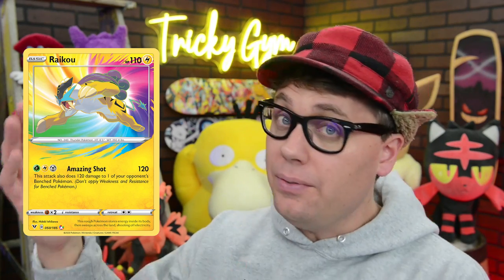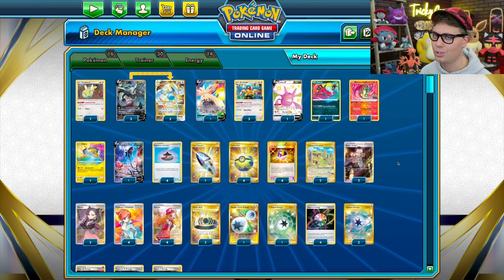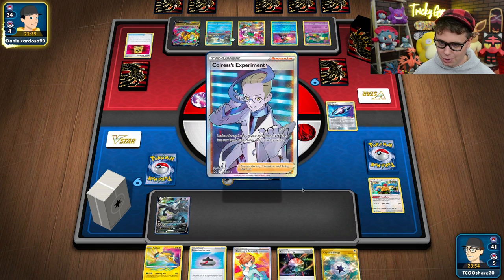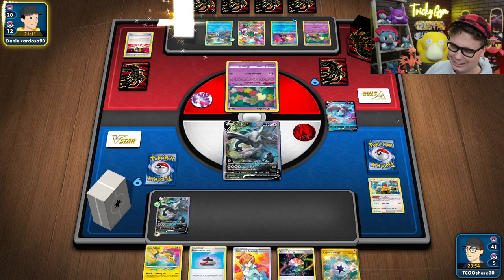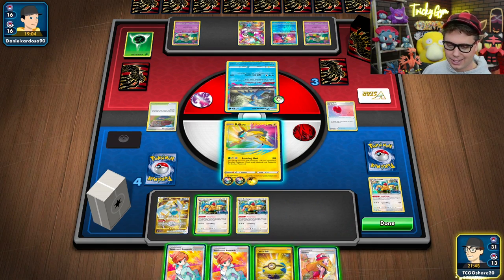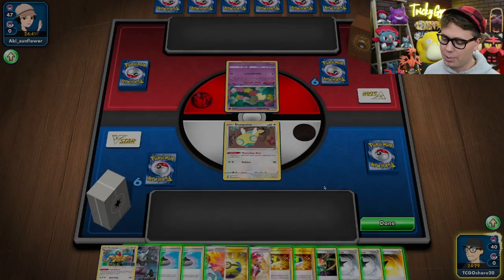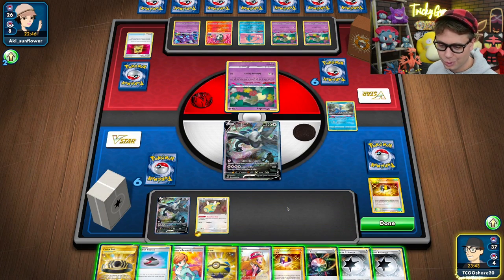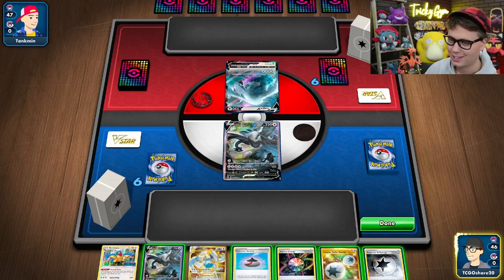ANY ATTACK, TURN TWO. Lugia VSTAR is BANANAS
Join the Tricky Gym Discord server to talk all things Pokémon TCG!

Lugia VSTAR Deck List:
#Pokémon - 16

* 1 Dunsparce FST 207
* 3 Lugia V SIT 186
* 1 Stoutland V BST 157
* 3 Archeops PR-SW 272
* 3 Lugia VSTAR SIT 211
* 1 Crobat V PR-SW 98
* 1 Yveltal SHF 46
* 1 Radiant Charizard PGO 11
* 1 Raikou VIV 50
* 1 Lumineon V BRS 156

* 4 Ultra Ball PLF 122
* 4 Evolution Incense SSH 163
* 2 Marnie SSH 200
* 2 Boss's Orders RCL 189
* 3 Choice Belt ASR 211
* 2 Collapsed Stadium LOR 215
* 4 Professor's Research PR-SW 152
* 4 Quick Ball SSH 216
* 1 Lost Vacuum LOR 217
* 4 Serena SIT 193

#Energy - 14

* 2 Capture Energy DAA 201
* 1 Double Turbo Energy ASR 216
* 1 Heat {R} Energy DAA 174
* 1 Speed Lightning Energy RCL 173
* 4 Powerful {C} Energy DAA 176
* 4 Aurora Energy SSH 186
* 1 V Guard Energy SIT 215

Welcome to Tricky Gym, the best competitive Pokemon Card channel on the internet! Whether you are new to the Pokemon Trading Card Game and want to learn how to play Pokemon Cards or a seasoned Worlds Competitor, Tricky Gym has something for you! My daily videos include product reviews, Pokemon Trading Card Game Online (PTCGO) gameplays, tabletop gameplays, deck profiles, tournament reports, vlogs, Top 10 videos and news updates.